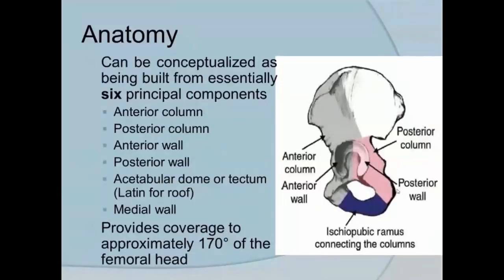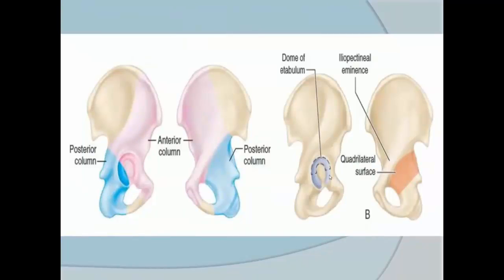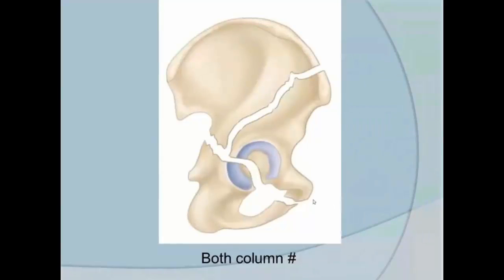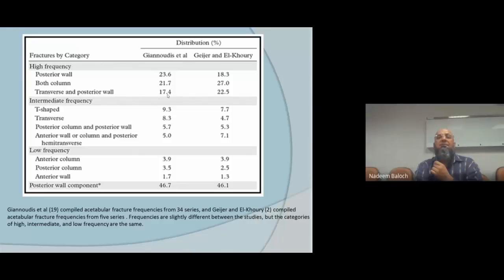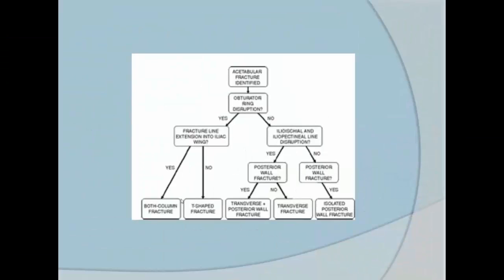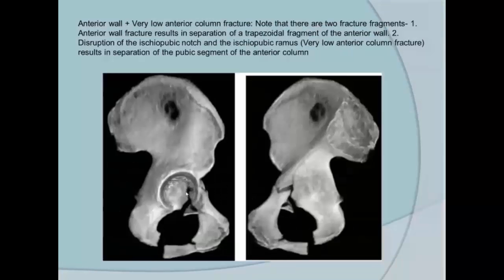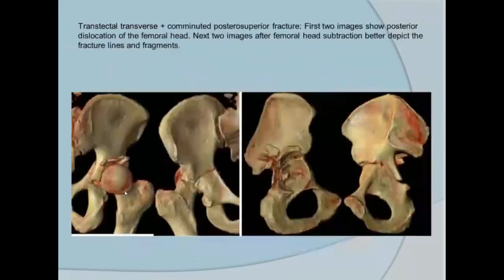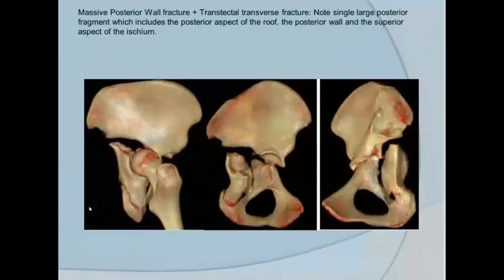Part 1 - ACETABULAR FRACTURES (Current Concepts) by Prof. Kyle Dickson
Ziauddin Orthopedics Webinar Series